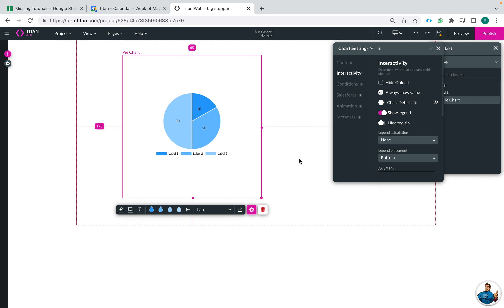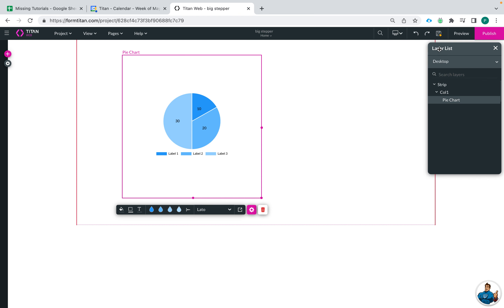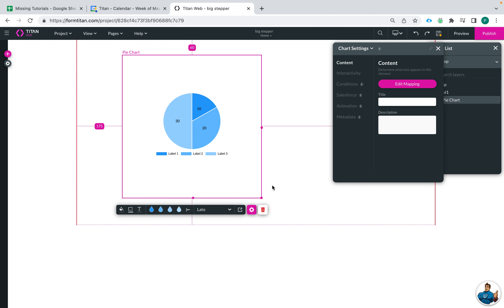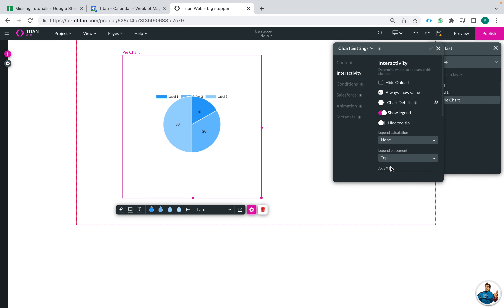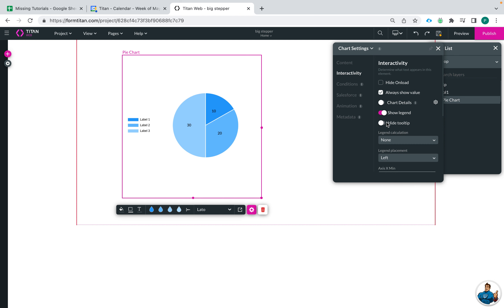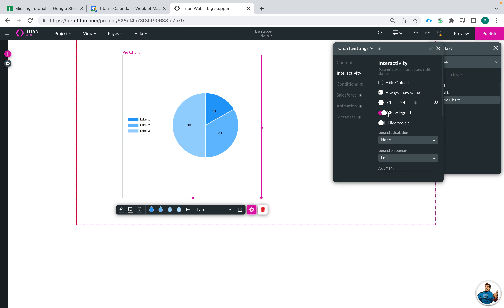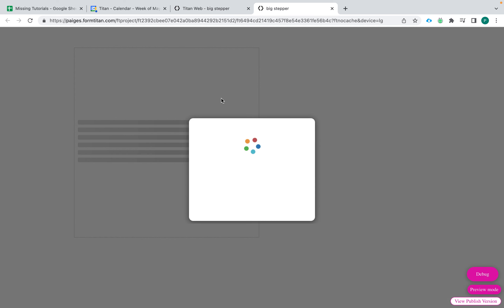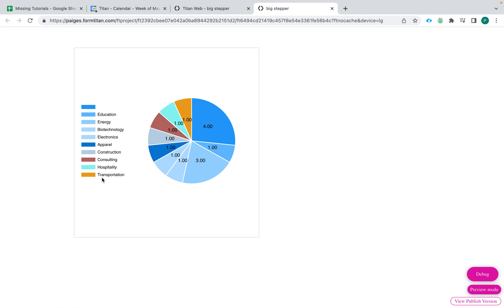Titan Web: How To Change The Placement Of The Legend On Charts In Titan Web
We will give you an overview on How To Change The Placement Of The Legend On Charts In Titan Web. To find out more head over to go